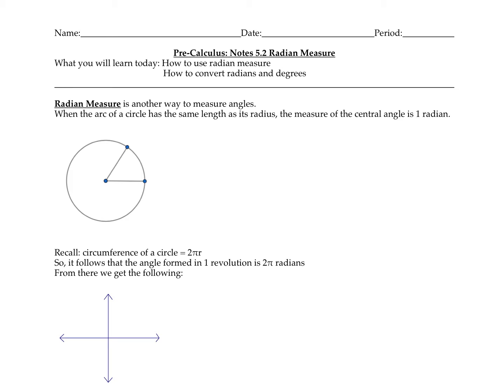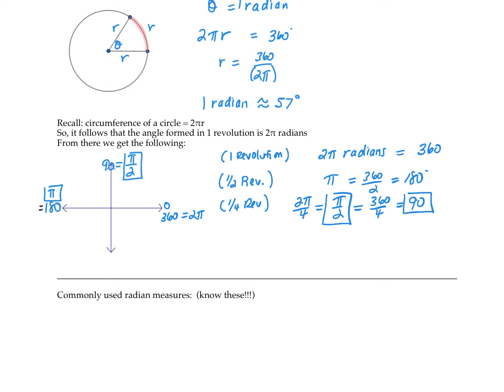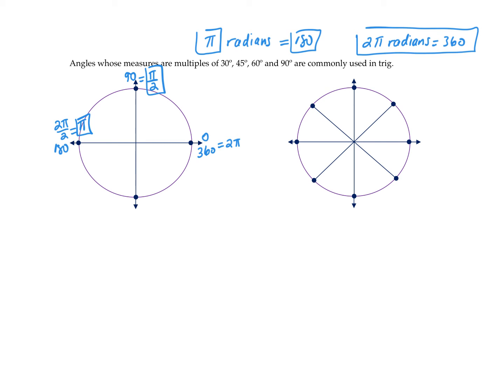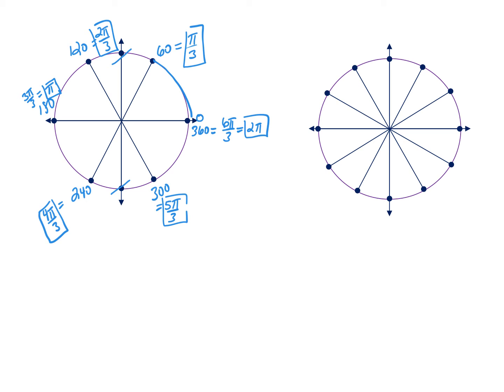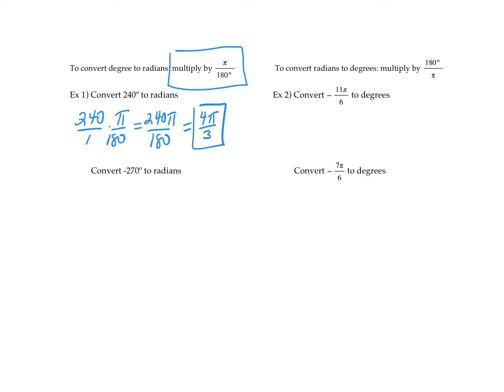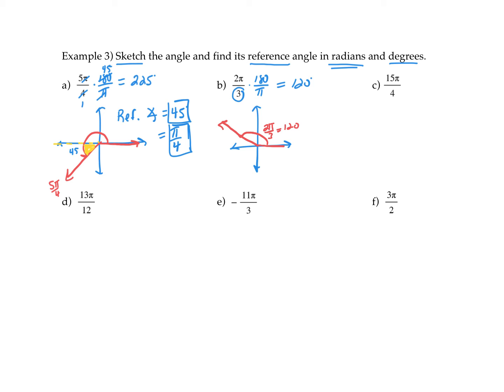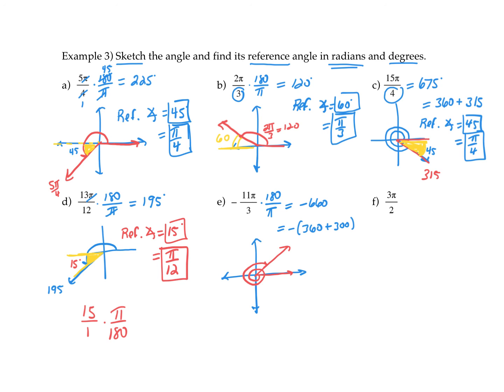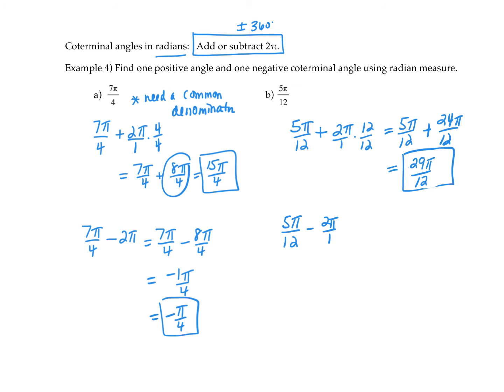Pre Cal 5 2 Notes video